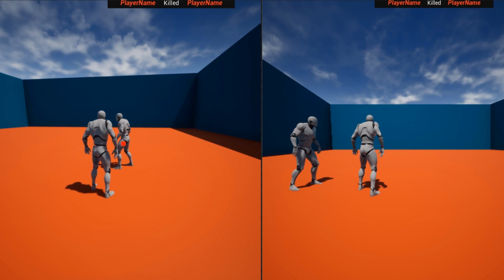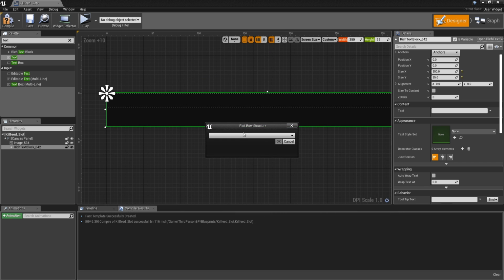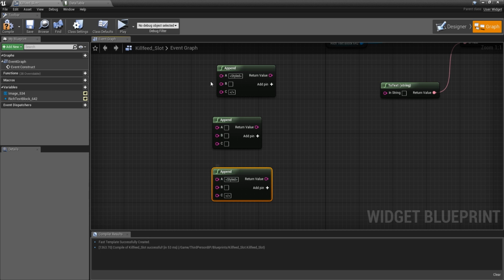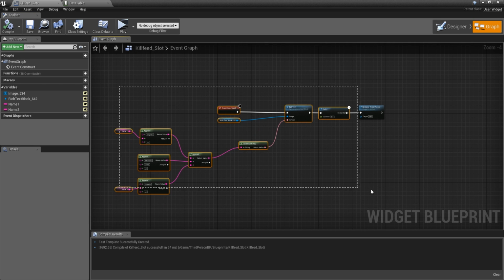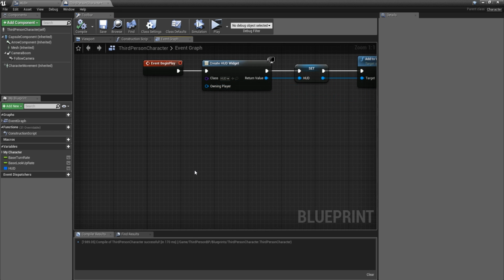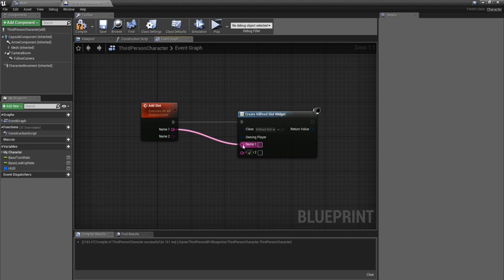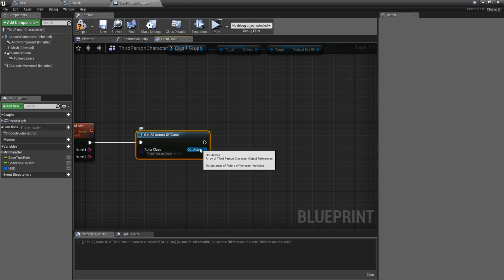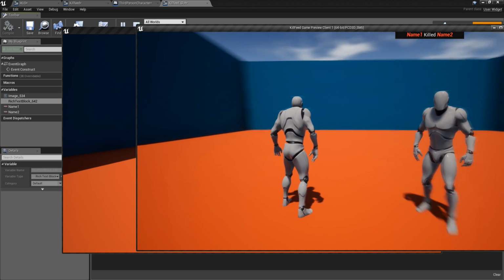Dynamic Replicated Killfeed - Unreal Engine 4 Tutorial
Killfeeds are one of the most common UI elements found in FPS games such as CS:GO, Battlefield, Call of Duty and so on. Not only that it can be a nice insertion in your HUD but it can also give a lot of information so it can play the role of gameplay element as well.
In this video we'll learn how to create a dynamic (Infinite killfeed slots) Multiplayer-Ready (Replicated) killfeed in Unreal Engine 4.

Most videos about killfeeds out there are pretty poorly made taking into account that most aren't necessarily dynamic and are NOT replicated. And of course, most killfeeds are used in multiplayer games which means that it's essential that everyone gets the same amount of information from it.

Once again, back with another UE4 blueprints tutorial. The reason I'm saying this is because recently Epic Games has announced at GDC a lot of new cool stuff that's going to come soon in UE4 and I'm planning to try and cover some of those topics such as the new interesting Chaos physics system which in my opinion is a major improvement. Therefore, expect more UE4 tutorials instead of scenes and game development discussions in the upcoming weeks.

For the most part, this tutorial is pretty easy so it shouldn't be a problem to understand why I did something besides my explanations. But in case you haven't understood something or want extra info to understand better, let me know down below and I'll help you out!